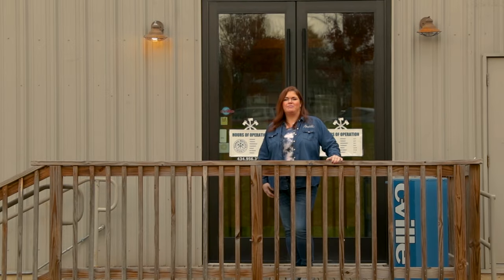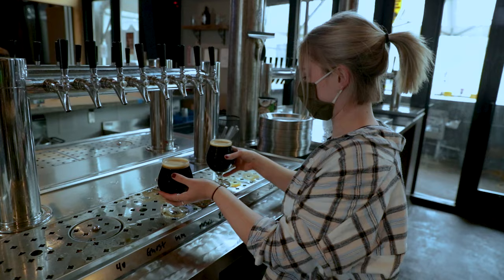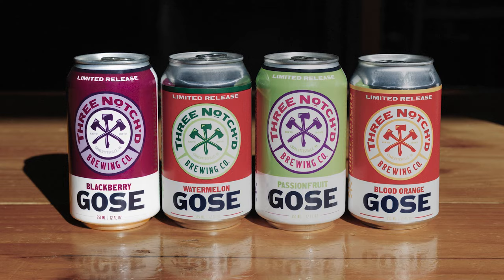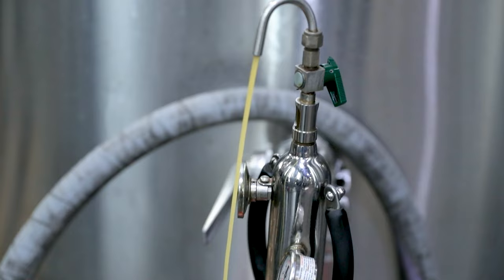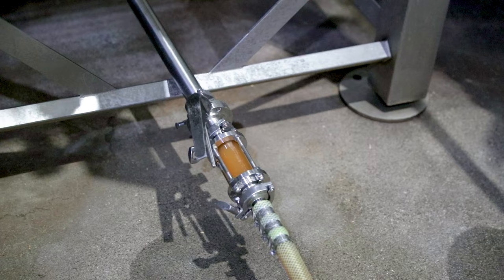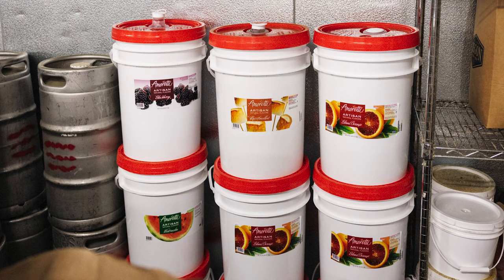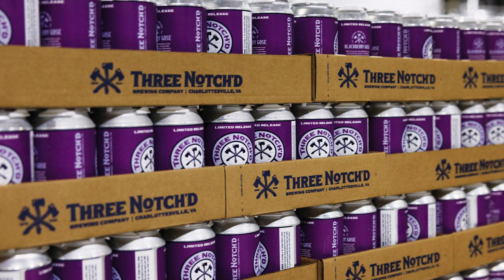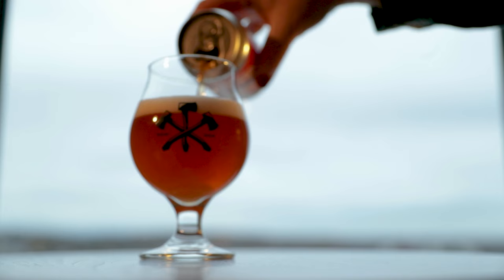Brewing with Amoretti® Artisans at Three Notch'd Brewing | How to Use Amoretti® Artisans in Beer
Join us as we go behind the scenes at Three Notch'd Brewing in Charlottesville Virginia. Brewmaster Dave Warwick walks us through just how Three Notch'd Brewing flavors their Blackberry Gose using Amoretti® Natural Blackberry Artisan Flavor.